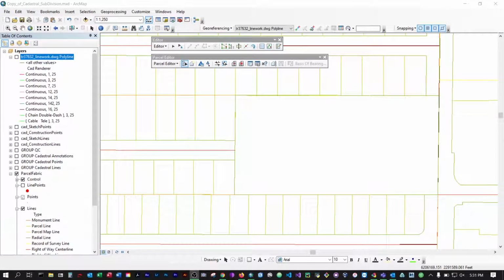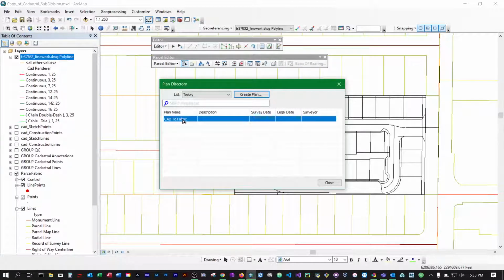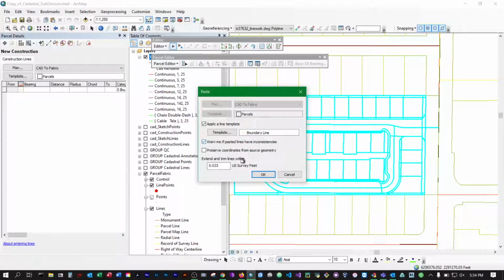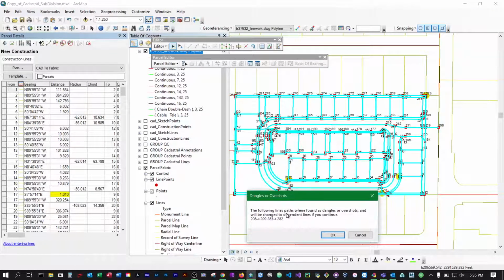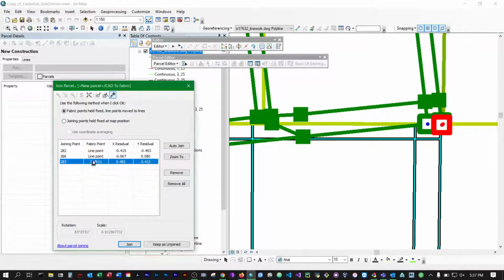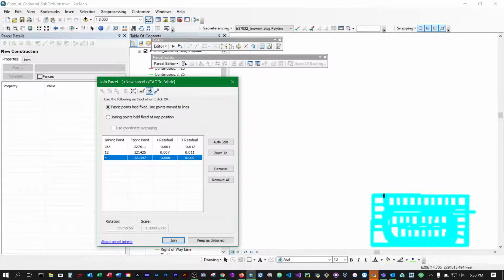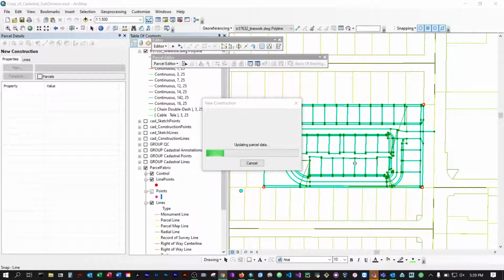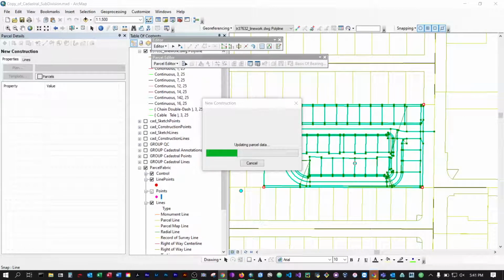Add CAD Lines To Parcel Fabric I